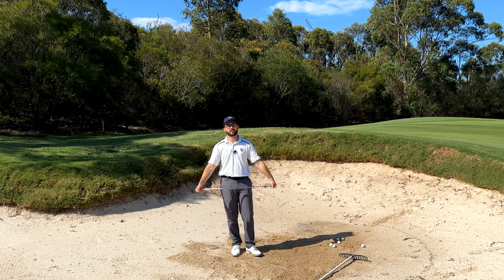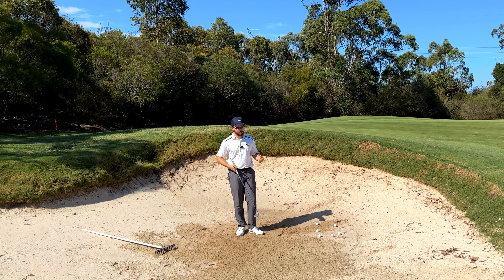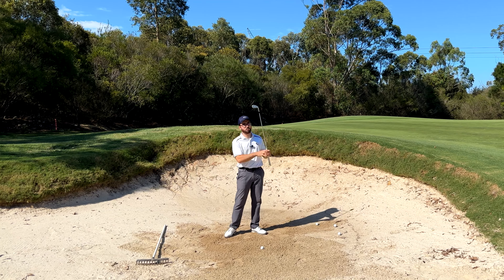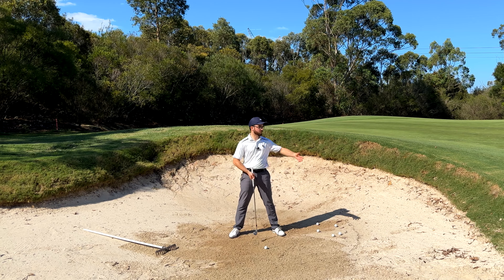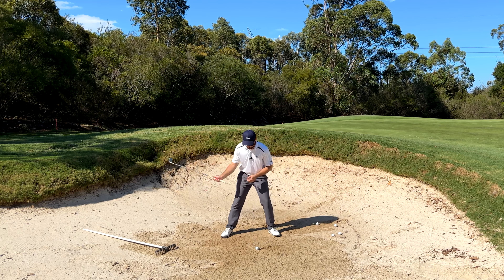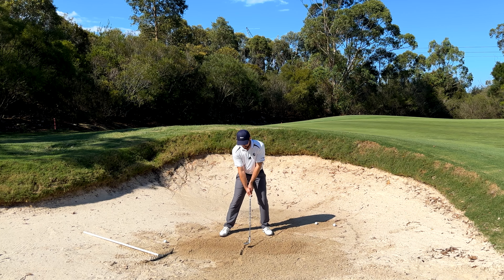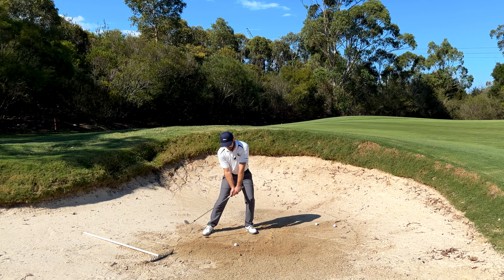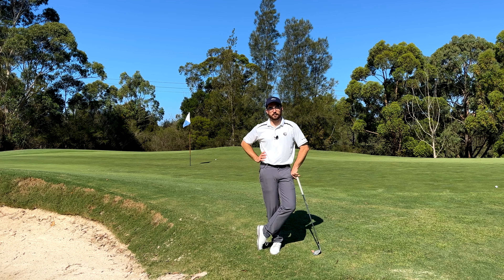The Bunker Shot Unlocked – BEST Tips for Beginners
In this video, I'm going to teach you the bunker shot, the best tips for beginners, and how to use it to your advantage on the golf course.

Bunker shots are a great way to get out of tight situations on the golf course, and this video will teach you how to use them to your advantage. I'll also give you some tips on how to improve your bunker shot technique, so that you can hit the ball closer to the hole. If you're a beginner, or just need some tips for improving your game, then this video is for you!
If you're a beginner, you know that it can be a bit tricky to perfect your bunker shot. In this video, we're going to share with you the best tips for beginners to help you perfect your bunker shot. From practice, to technique, to practice again, we'll cover everything you need to perfect your bunker shot and become a real bunker master!